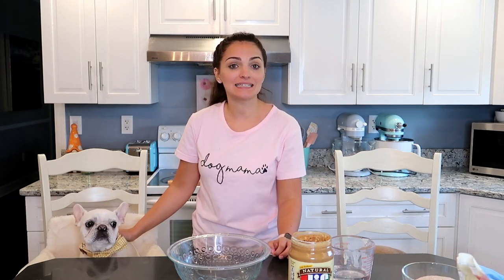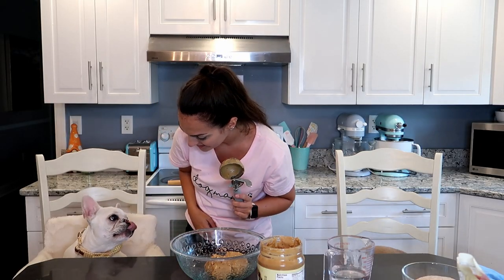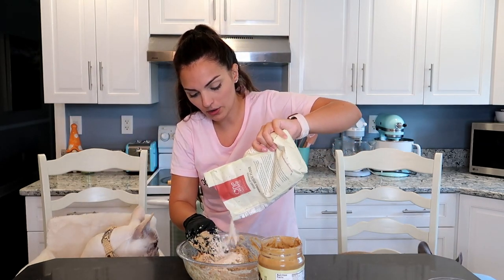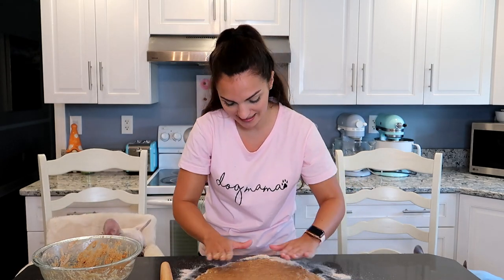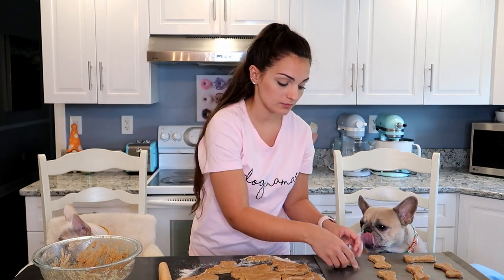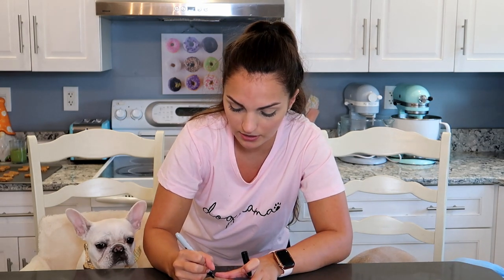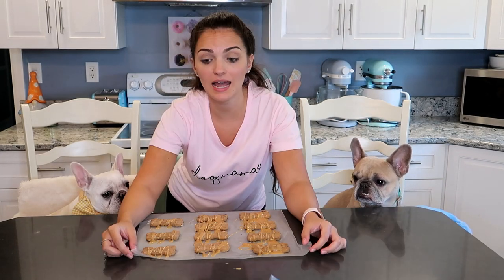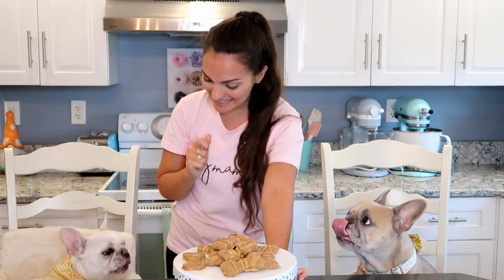Making Dog Treats With My Frenchies! | Frenchies Bakery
Who doesn't love a video with dogs involved?!